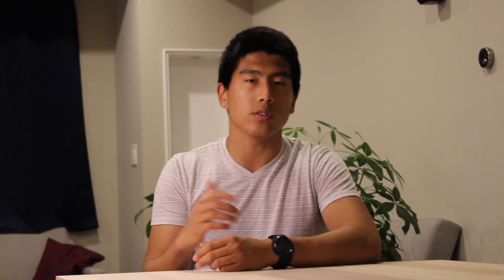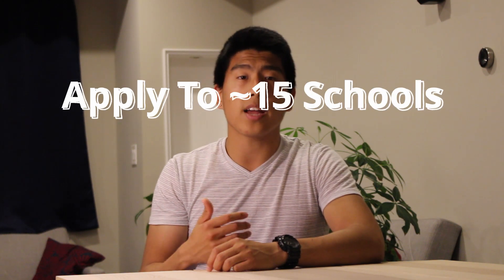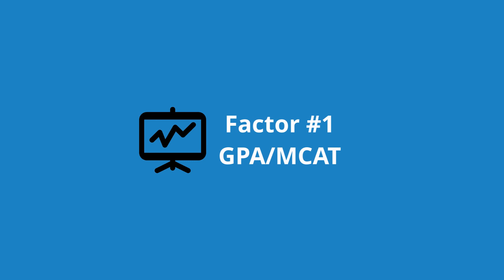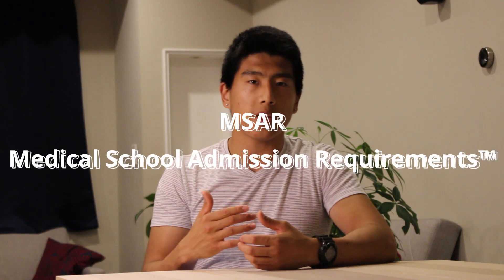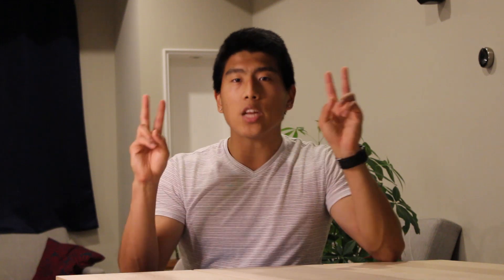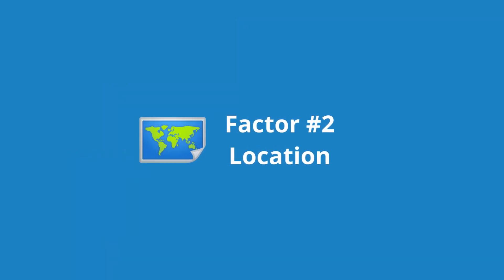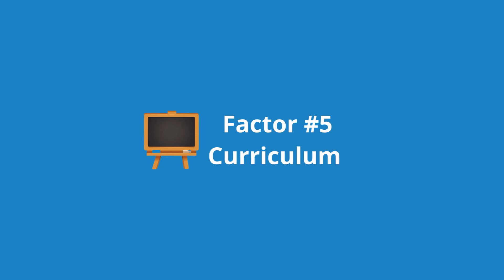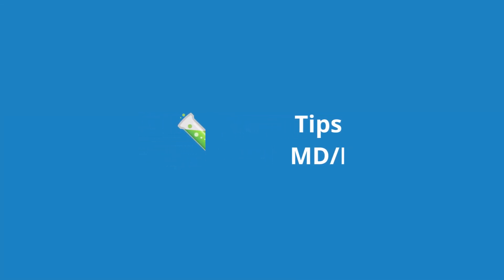Guide For Your Med School List (5 Factors For MD And MD/PhD)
Hello friends! In this video, I go over how to choose your medical school list, i.e. the list of medical schools you will apply to. I discuss five main factors (GPA/MCAT, location, clinical opportunities, research, and curriculum) that I hope will help you in making your list. I touch on residency match lists and why those aren't ideal to look at. I also describe the factors that you should look at if you're applying MD/PhD in the upcoming cycle.

👨🏻‍⚕‍👨🏻‍🔬🩺🔬 ABOUT ME:
My name is Royce, and I'm a first year MD/PhD medical student at the University of Pennsylvania (PhD in Bioengineering). I make videos about medicine, productivity, and lifestyle.

⏰ TIMESTAMPS:
0:00​ Intro
0:17 How many schools to apply to?
1:24 Residency match lists
2:11 GPA/MCAT
3:19 Location
4:25 Clinical Opportunities
5:01 Research
5:19 Curriculum
5:41 MD/PhD Tips
8:25 Outro